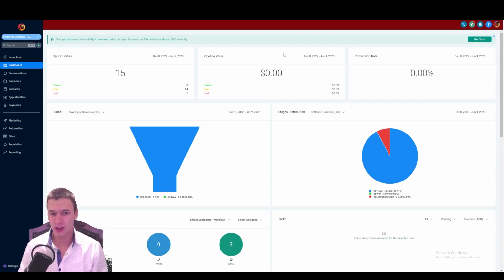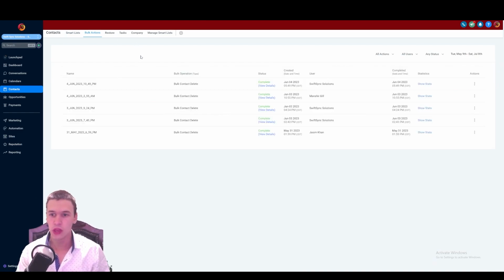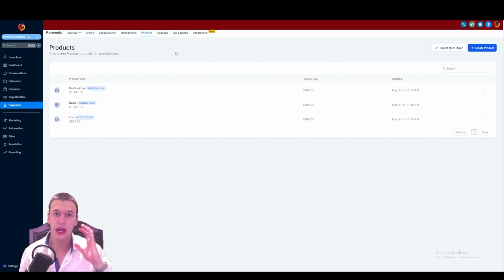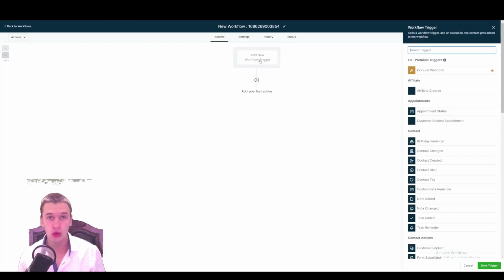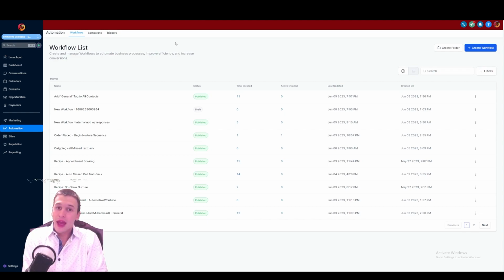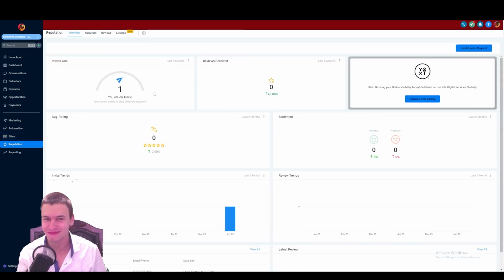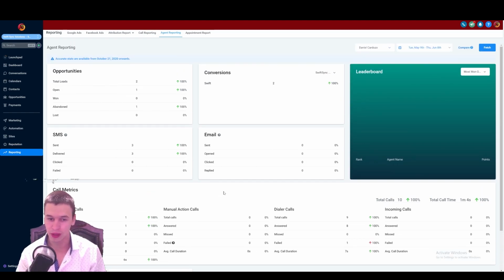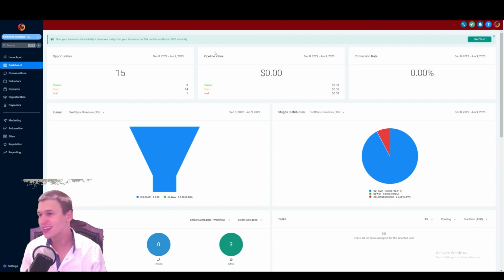Streamlining Business Operations with SwiftSync: A Real-Time Showcase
Looking to simplify your business operations? Meet SwiftSync Solutions - a tool designed to make your life easier. From automating tasks to managing client relationships, we've got you covered. Watch this video to see how SwiftSync can be the game-changer your business needs.